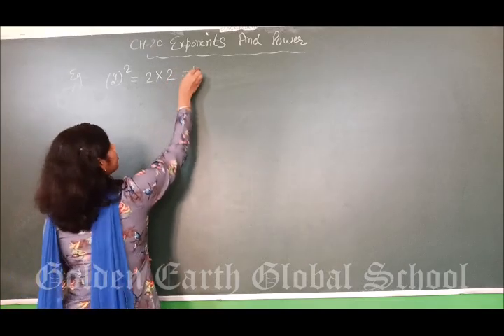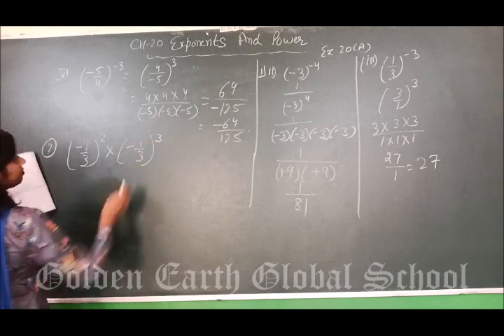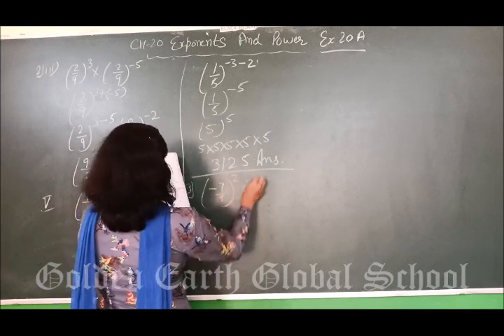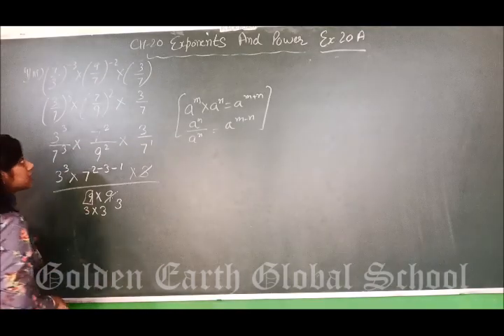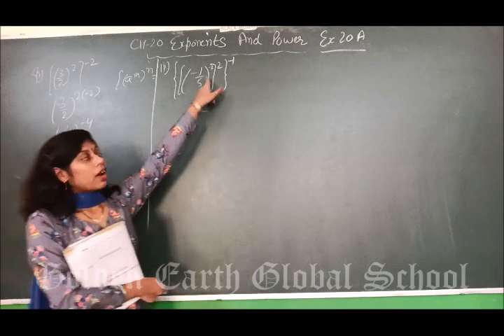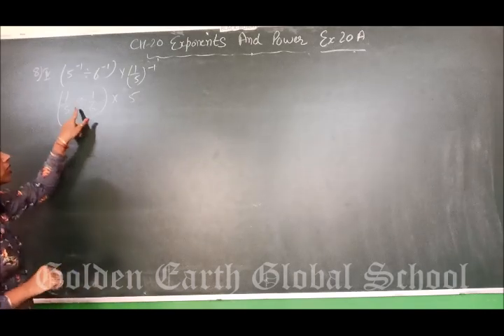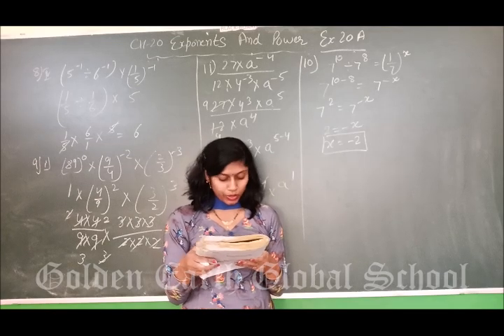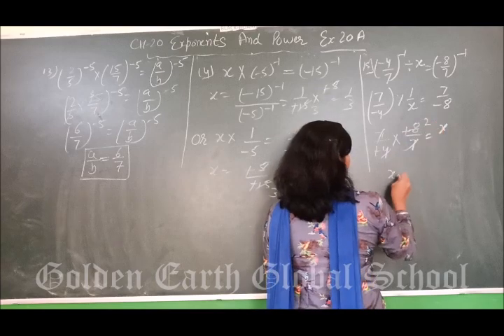Grade - 8 | Maths | Exercise - 20 (a) | Golden Earth Global School, Sangrur